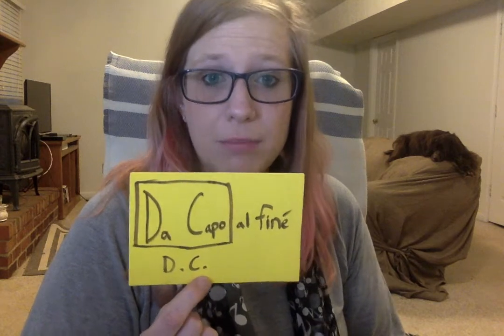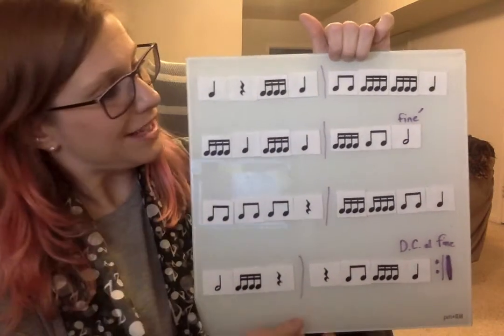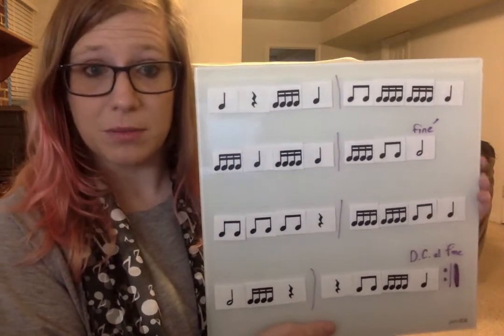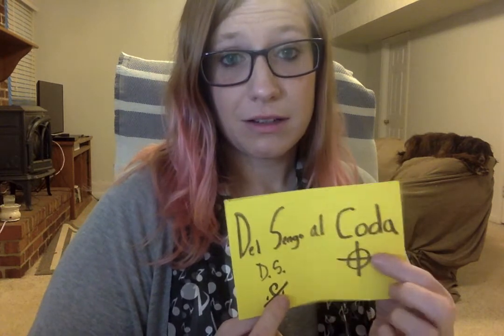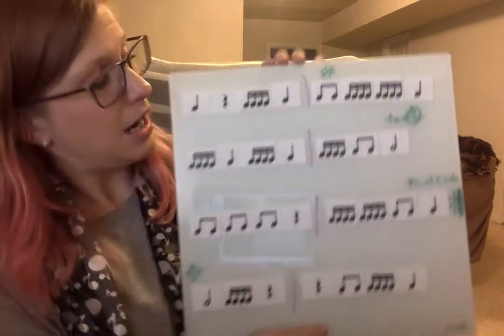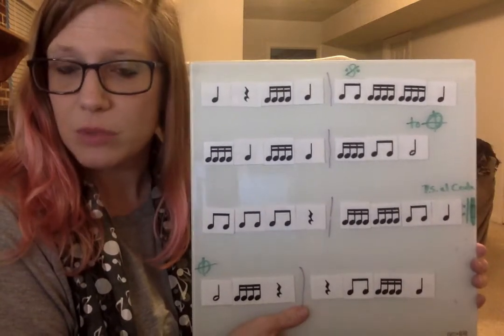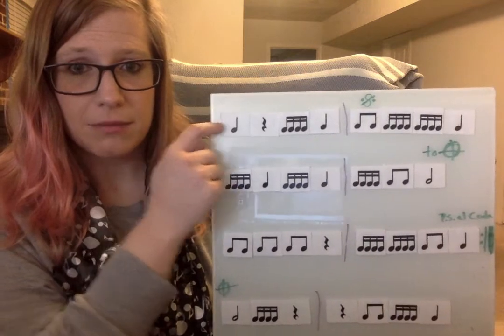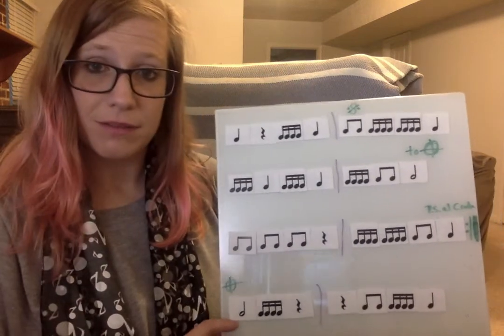Movie on 4 19 20 at 7 01 PM #2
Musical Form: Da Capo and Del Sengo